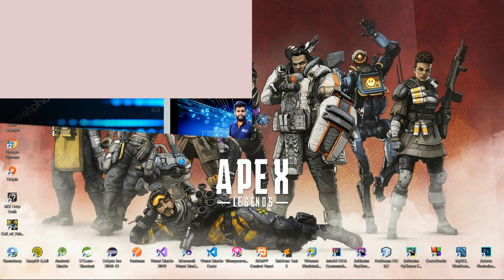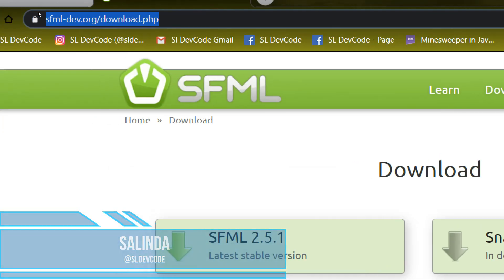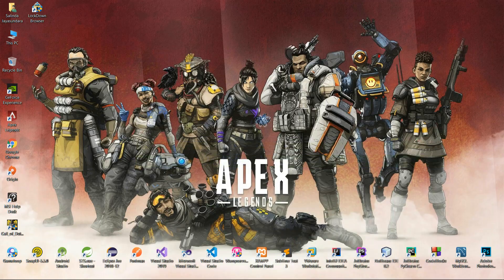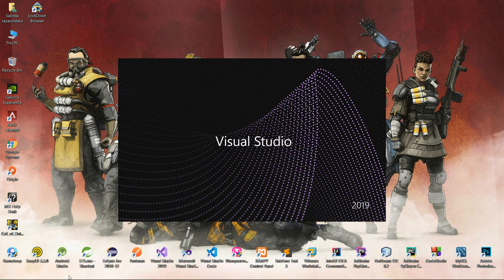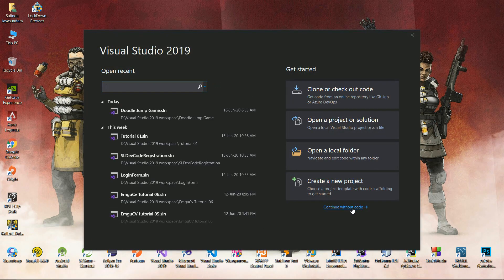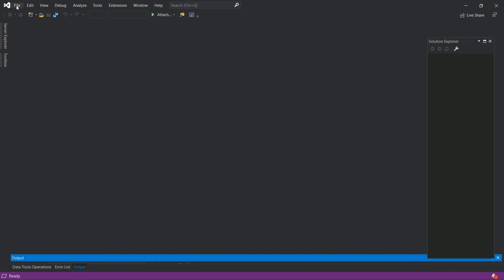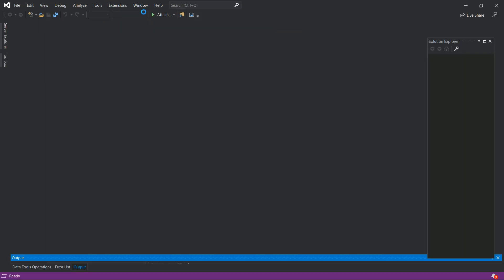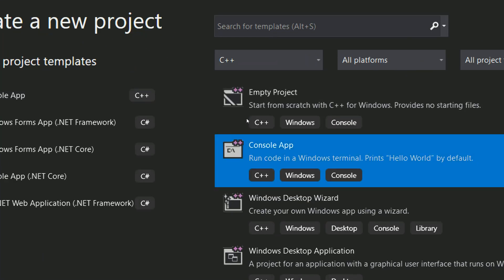Create Simple Game Tutorial 07 - How to Create Minesweeper Game Using C++ (SFML) | Source Code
Hello... 💻

In this video I have described how to create Minesweeper Game using C++(SFML). This is a Create simple games in C++ tutorial series. All the important links bellow the description, including the source code. In this video you can learn how to create Minesweeper game using SFML and C++. I think you can get good idea about this game.